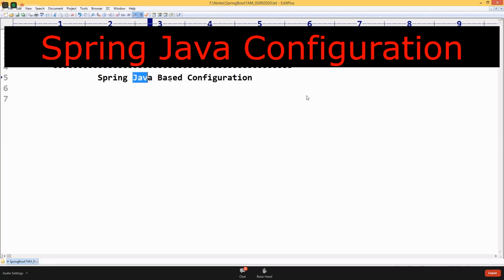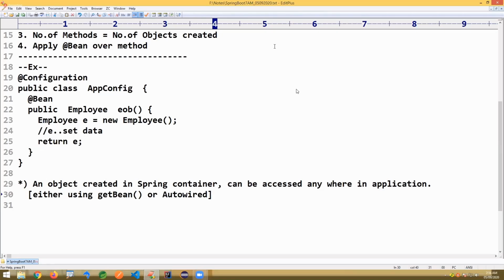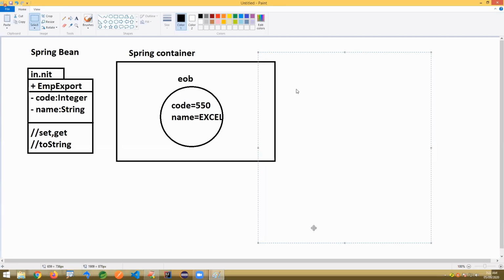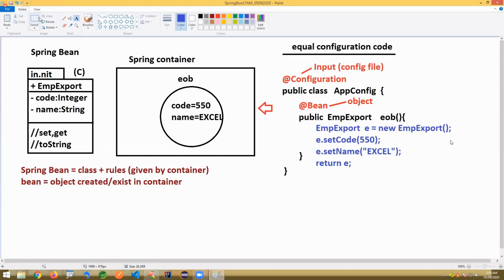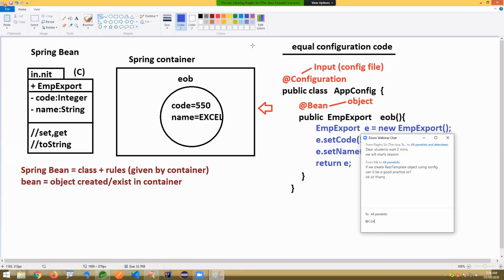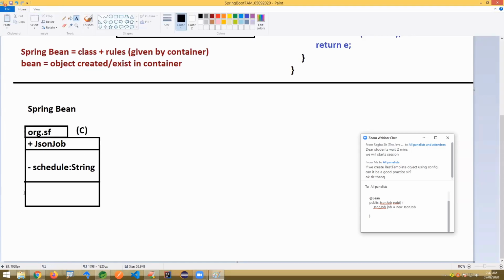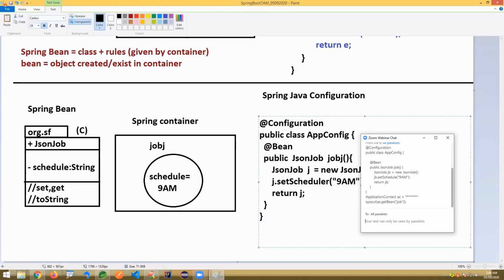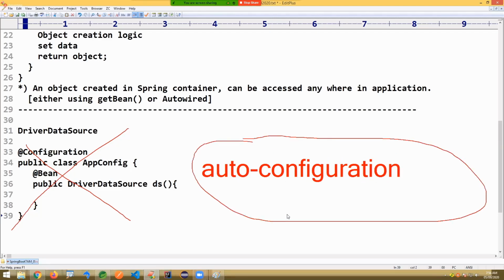Spring - Java Based Configuration | Spring Boot | Bangalore IT Training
Spring - Java Based Configuration
What is Java configuration in Spring?
What is Java annotation based configuration in Spring?
What are the 3 ways to configure Spring?
How to create Java configuration file in Spring?
What is @configuration and @bean in Spring?
Why is @autowired used?
What is use of @configuration in Spring?
What are the types of configuration in Spring?
What is the difference between @configuration and @EnableAutoConfiguration in Spring Boot?
What is the difference between @configuration and @component in Spring?
What is the use of @EnableAutoConfiguration in Spring Boot?
What is the configuration file in Spring?
Can we use @bean without configuration?
What is @configuration in Java code?
What is difference between Java based configuration and annotation based configuration?
What is autowired in Spring?
What is the difference between @component and @bean configuration?
What is the difference between @bean and @configuration?
What is @RestController in Java?
What is the difference between @bean and @autowired?
Can we use @autowired in @component class?
What is use of @configuration annotation?
What is use of @bean annotation in Spring?
Is @configuration a bean?
What are the 3 types of configuration?
What is SpringBootApplication?
What is namespace in Spring?
What is the difference between @configuration and @enable auto configuration?
What is the difference between @configuration and @SpringBootApplication?
What is the difference between @configuration and @ComponentScan?
What is difference between @component and @bean annotation in Spring?
Can we replace @service with @component?
What is the difference between @component and @service @controller @repository?